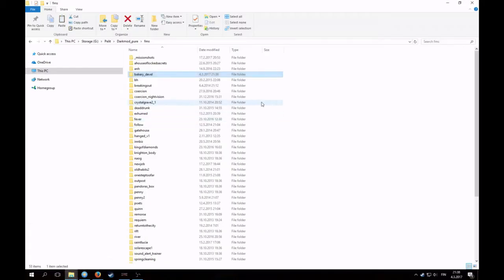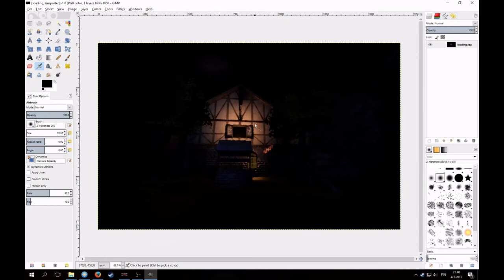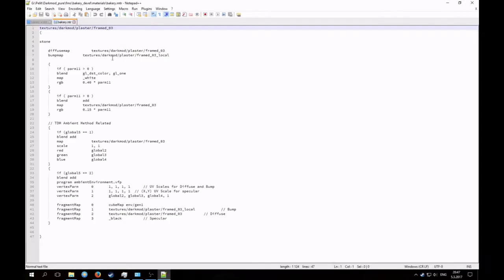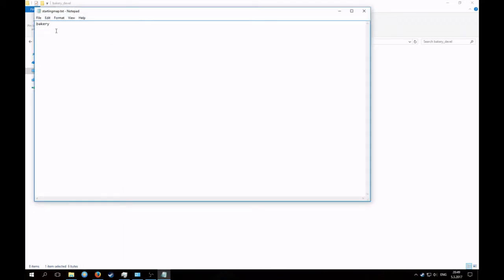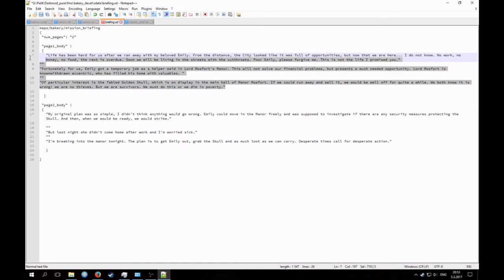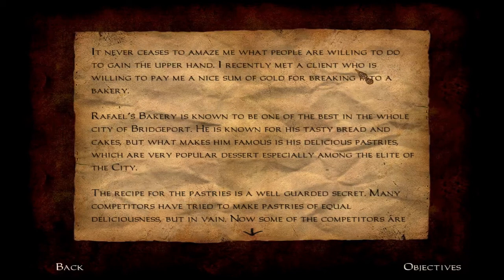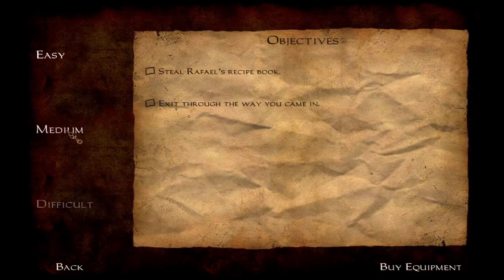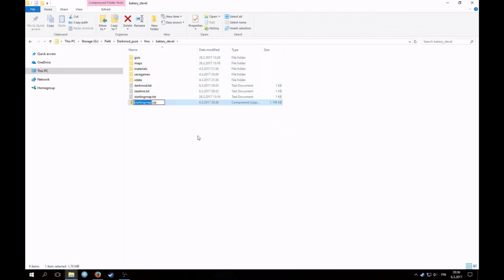Let's Map TDM! Part 12: Briefing & Packaging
TDM mapping tutorial / video blog. Part 12: Briefing & Packaging